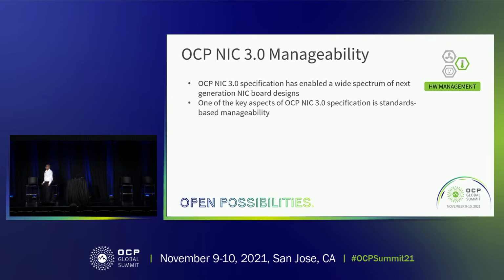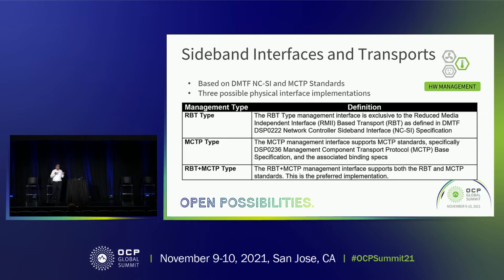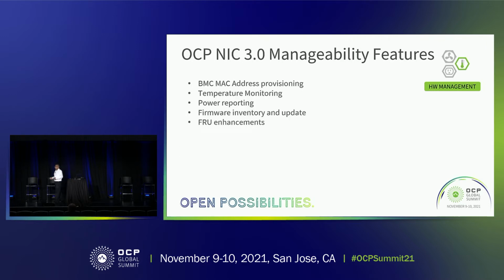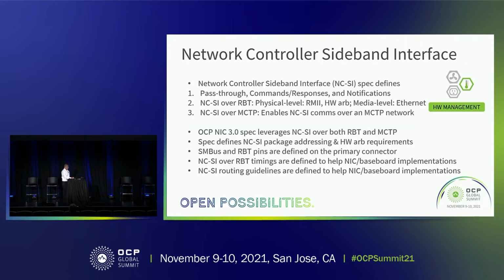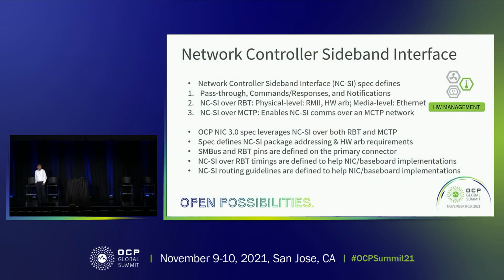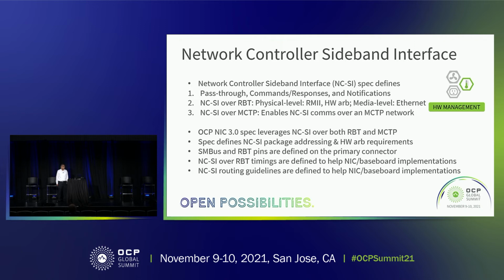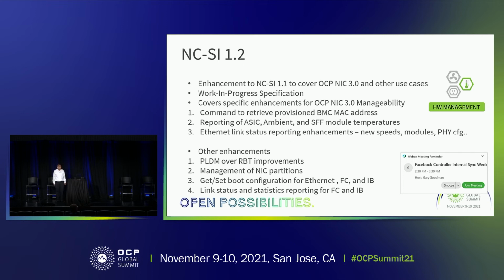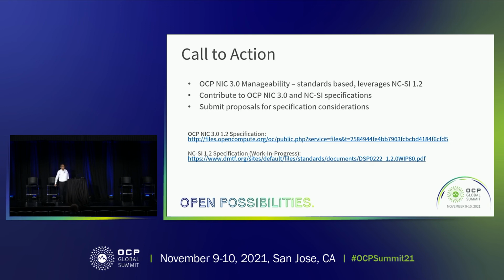OCP NIC 3 0 Management with NC SI 1 2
OCP NIC 3.0 specification has been widely adopted by the OCP community and industry at large. OCP NIC 3.0 manageability features leverage DMTF PMCI specifications including Network Controller Sideband Interface (NC-SI). NC-SI 1.2 is the latest version of the NC-SI specification. In this talk, we will provide an overview of NC-SI 1.2 features and their applicability to OCP NIC 3.0.